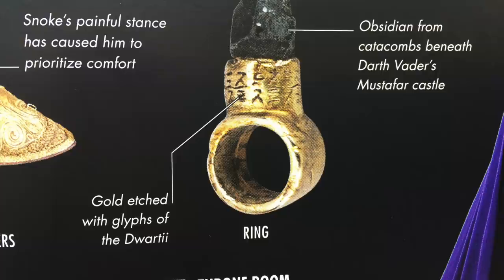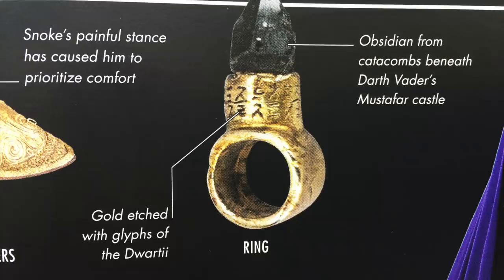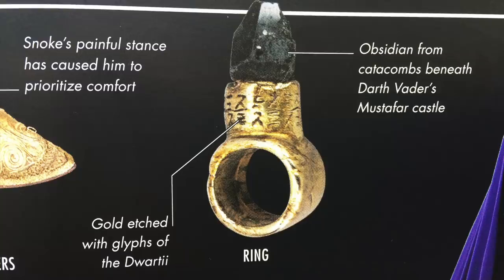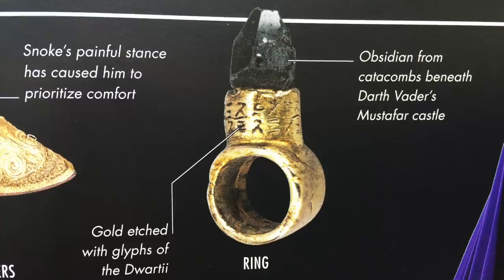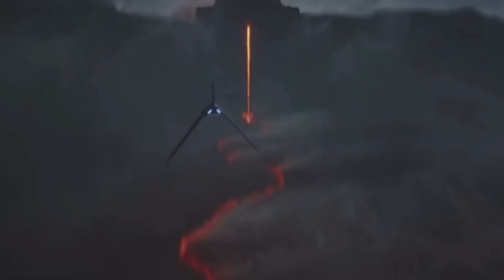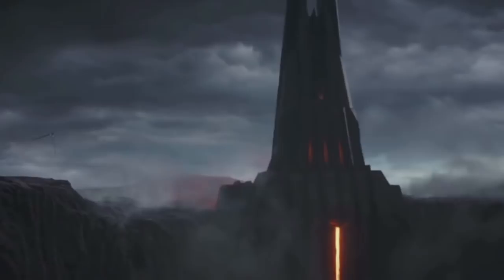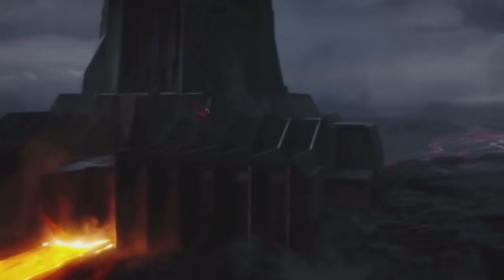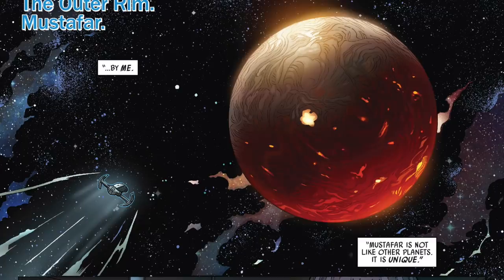How Snoke's Obsidian Ring is Connected to Sidious and Vader - The Last Jedi Explained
Support Star Wars Reading Club through Amazon

Thank you very much to our amazing Patrons for their support of the channel, including our Darth Bane Tier level Patrons:

Daniel Zimmerman
Ben Lewitt
Kristoffer Myhr
Matthew Chapman
BrokenMouse
Tek13

The Last Jedi Visual Dictionary provides us with some fascinating insights regarding Snoke's ring, particularly the connections that it has to the last Sith in the galaxy: Darth Sidious and Darth Vader.